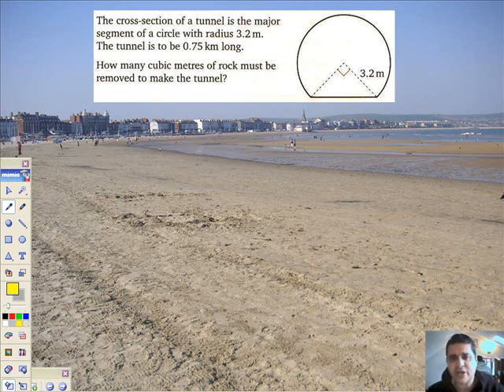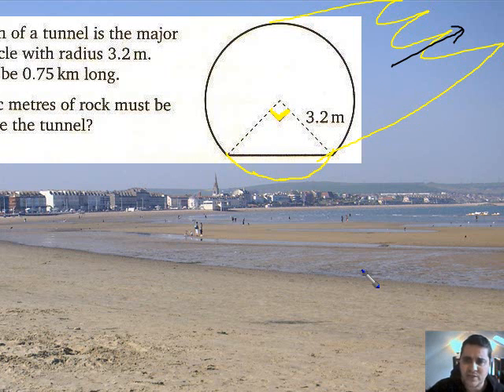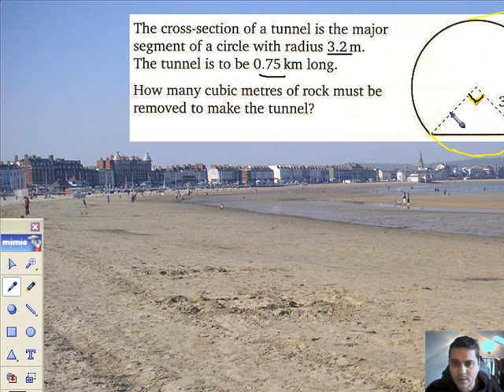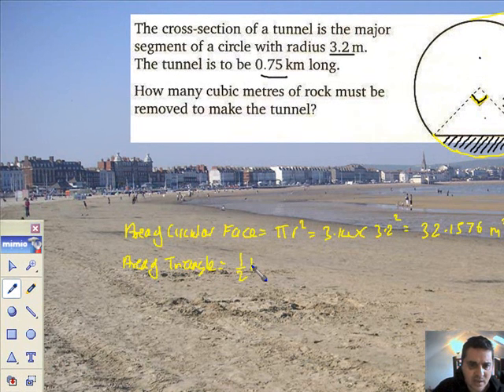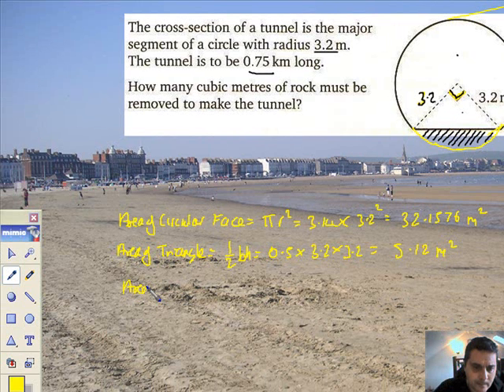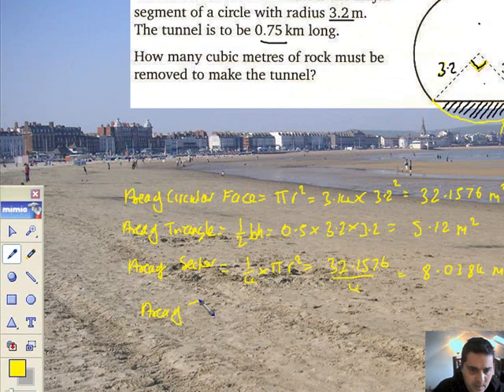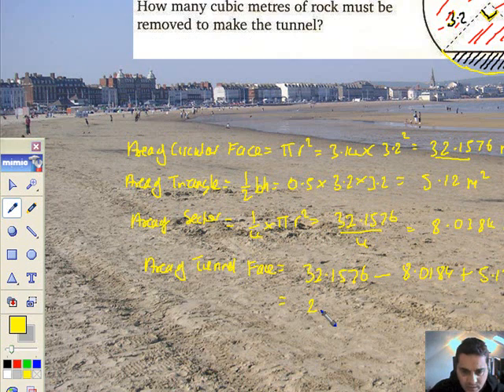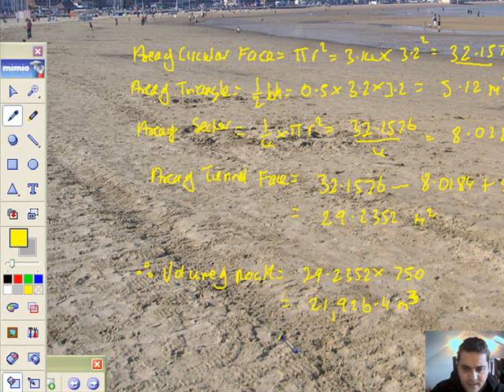u3 h 23 assess 3